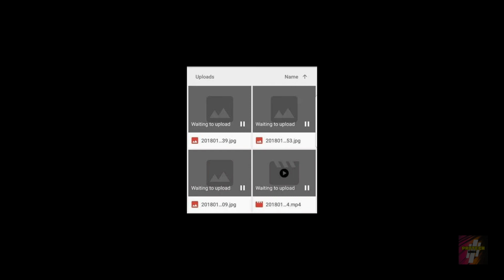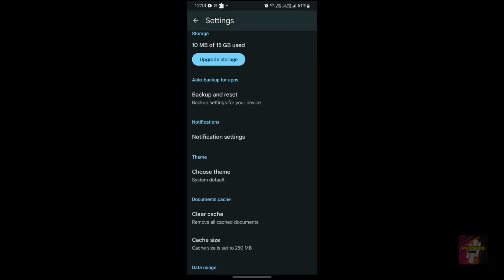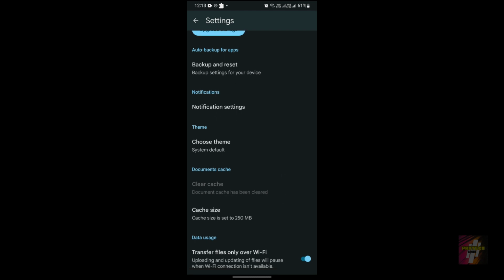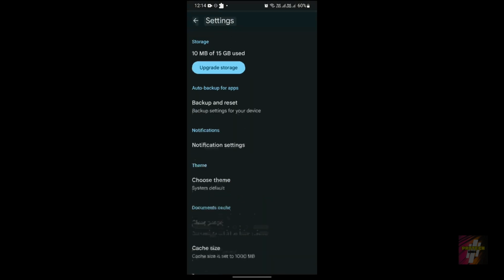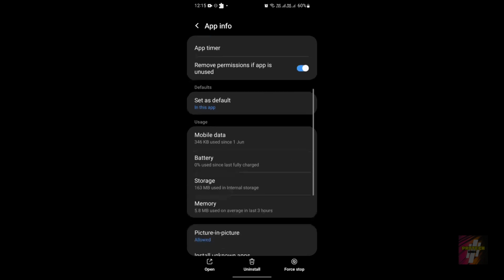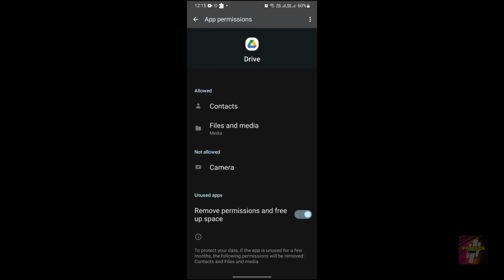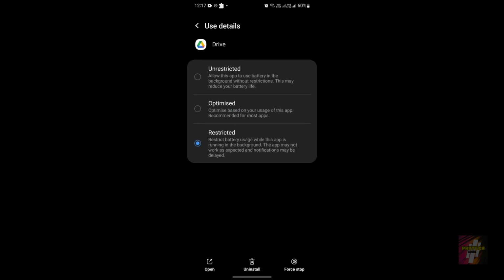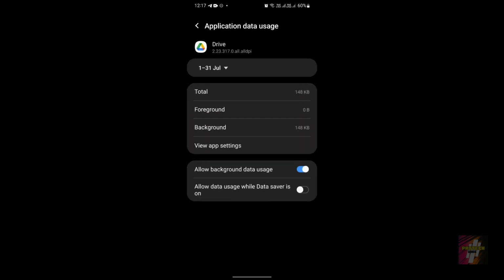Google Drive Waiting To Upload Problem Fix 2023 | Waiting For Network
Solving Google Drive Upload Issues: 100% Solution for 'Waiting For Wifi, Network, and Upload'

Welcome to Protech Genius! In this video, we're diving into a common frustration many Google Drive users face – upload issues. If you've ever encountered the 'Waiting For Wifi,' 'Waiting For Network,' or 'Waiting To Upload' messages, this tutorial is your ultimate guide to resolving these problems once and for all.

🔍 What You'll Discover:

Pinpointing the Problem: We'll delve into the causes behind these upload delays, shedding light on why they occur.
Proven Solutions: Our step-by-step solutions are designed to tackle each upload issue methodically, ensuring a 100% resolution rate.
Optimizing Settings: Discover how to adjust your Google Drive settings for smoother uploads and better performance.
Preventative Measures: Learn tips to avoid future upload hiccups and maintain a seamless experience.
Whether you're a Google Drive veteran or just starting out, our expertise will guide you through these frustrating upload problems. Join us, and bid farewell to those 'Waiting For Wifi,' 'Waiting For Network,' and 'Waiting To Upload' frustrations.

🚀 About Protech Genius:
At Protech Genius, we're committed to demystifying tech challenges. Our channel is your go-to resource for practical solutions to everyday tech issues.

Don't let upload woes hold you back. Watch this video, try our solutions, and transform your Google Drive experience.